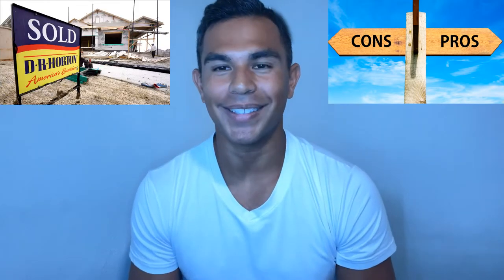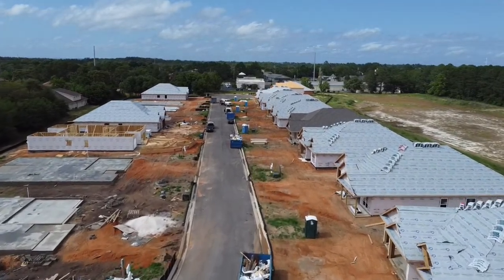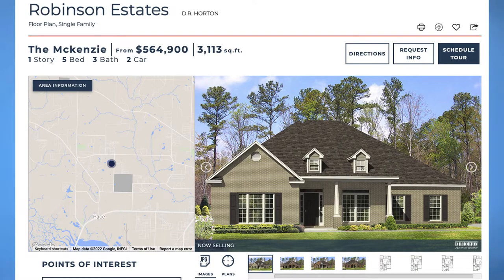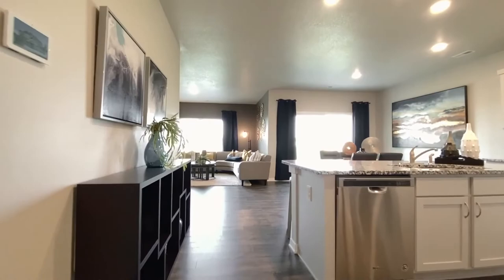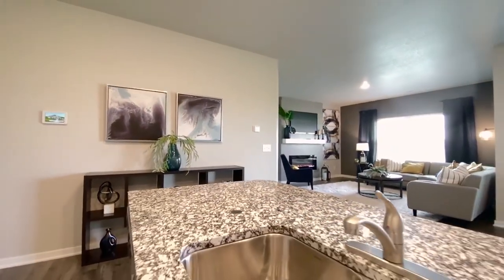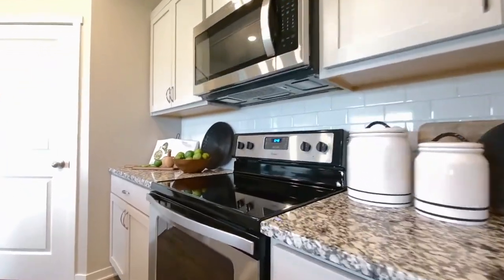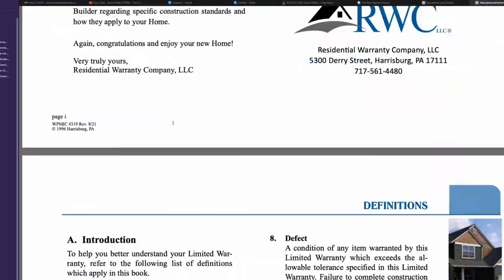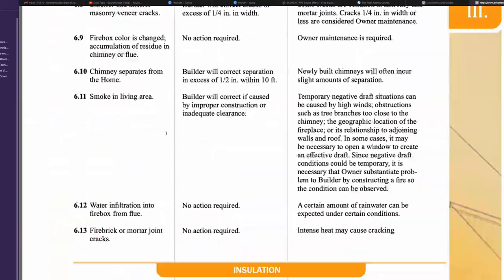DR Horton Homes Reviews - Pros and Cons - Complaints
This video covers  DR Horton Homes Pros and Cons, DR Horton Reviews,  DR Horton Homes Yelp, DR Horton Homes Trustpilot, DR Horton Homes Texas, DR Horton Homes Florida, DR Horton Homes Pensacola Florida,  DR Horton Homes Crestview Florida,  DR Horton Homes Pace Florida,  DR Horton Homes Admirals Quarters, DR Horton Homes Gulf Breeze, DR Horton Floor Plans, DR Horton Destin Model, DR Horton, Moving to Pensacola Florida, Moving to Pace Florida, Moving to Gulf Breeze Florida, DR Horton Homes Tour, DR Horton floor plans,  DR Horton Warranty, DR Horton 10 Year Warranty. D. R. Horton Homes, D. R. Horton Homes Reviews

If this is your first time to this channel, and you want to know everything about eating, sleeping, working, playing, the good, and the bad of living in Pensacola, Florida, then subscribe▶ and tap the bell🛎 for notifications so you can be the first to know about the current market in Pensacola

I get calls and emails everyday from people just like you, looking for help on making their move to Pensacola and I l love it.😍  give me  a call☎, shoot me a text📝, or send an email📨 so we can help you make a smooth move to Pensacola, Florida.

Kenneth Rackers
00:00 DR Horton Homes
00:10 Pensacola Florida Living Channel and Contact Info
00:23 Pro #1 America's Number One Home Builder DR Horton
00:49 Pro #2 Speed & Build Time
01:06 Pro #3 DR Horton Floorplans, Options, Incentives
01:46 Pro #4 What's Included with DR Horton Homes
02:31 Con #1 Big Company
02:42 Con #2 DR Horton Complaints
03:11 Con #3 Are DR Home good Quality?
03:32 Con #4 DR Horton Warranty
04:04 Con #5 DR Horton Building Process
05:36 My Review of DR Horton
05:46 Questions & Contact Info